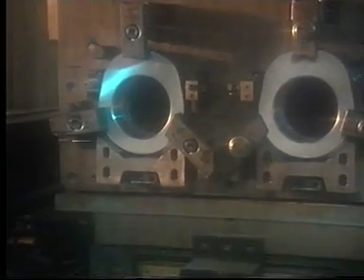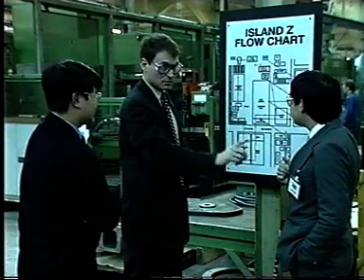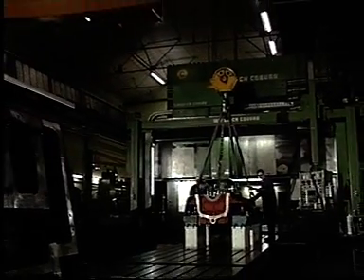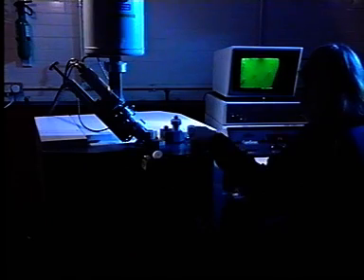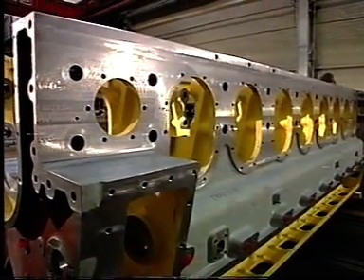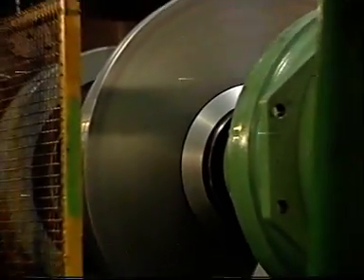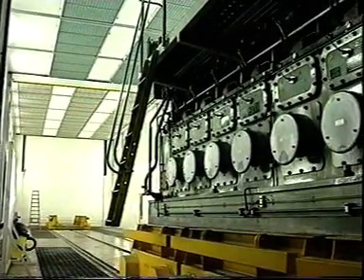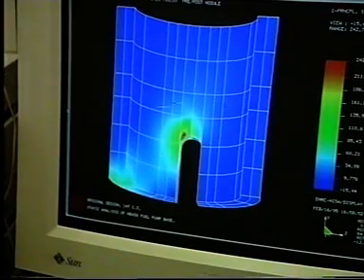Mirrlees Blackstone Video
Made in 1996 when Mirrlees Blackstone where part of the now defunct BTR group.